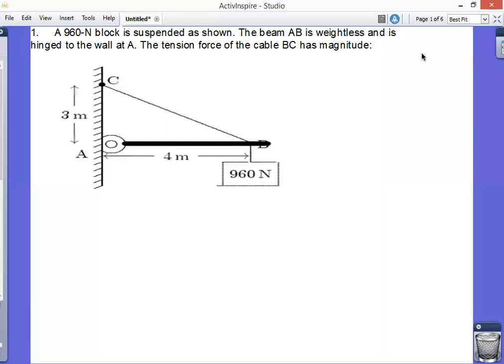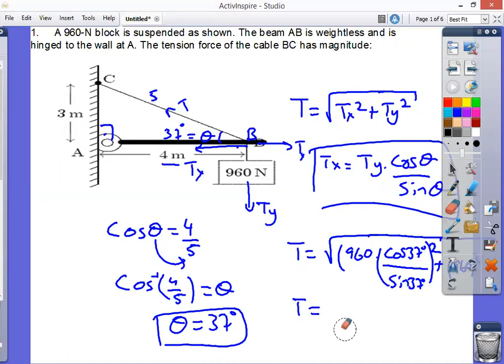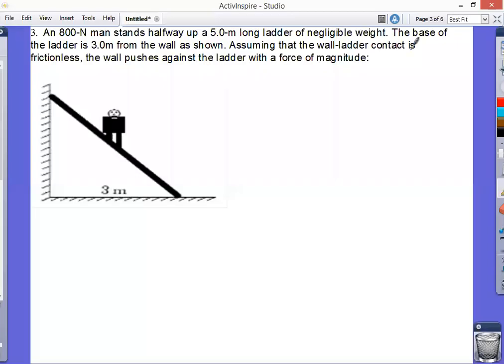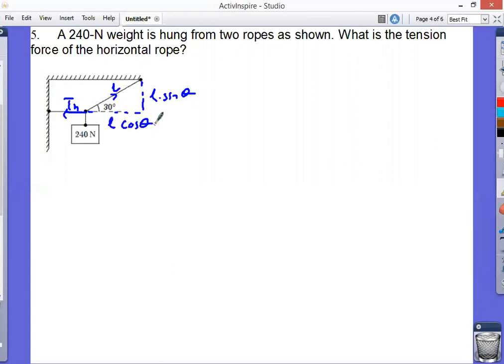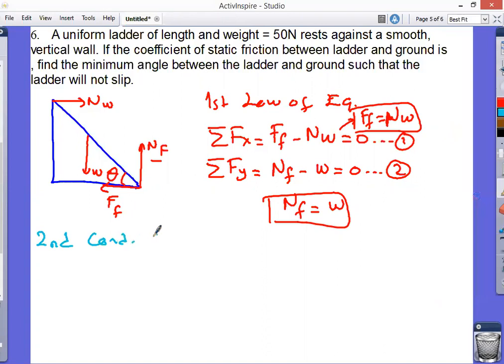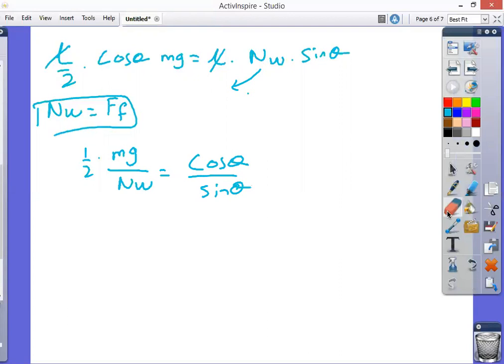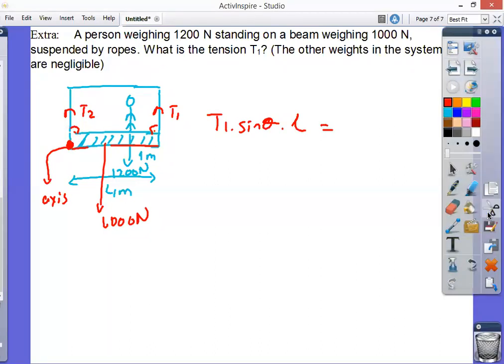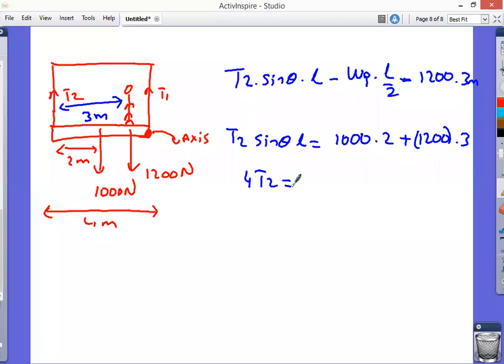Equilibrium Q's & A's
1. A 960-N block is suspended as shown. The beam AB is weightless and is hinged to the wall at A. The tension force of the cable BC has magnitude:
2. An 80-N uniform plank leans against a frictionless wall as shown. The magnitude of the torque (about point P) applied to the plank by the wall is:
3. An 800-N man stands halfway up a 5.0-m long ladder of negligible weight. The base of the ladder is 3.0m from the wall as shown. Assuming that the wall-ladder contact is frictionless, the wall pushes against the ladder with a force of magnitude
4. A uniform ladder of length   and weight  = 50N rests against a smooth, vertical wall. If the coefficient of static friction between ladder and ground is 0.5  , find the minimum angle   between the ladder and ground such that the ladder will not slip.
5. A person weighing 1200 N standing on a beam weighing 1000 N, suspended by ropes. What is the tension T1? (The other weights in the system are negligible)
6. A 240-N weight is hung from two ropes as shown. What is the tension force of the horizontal rope?